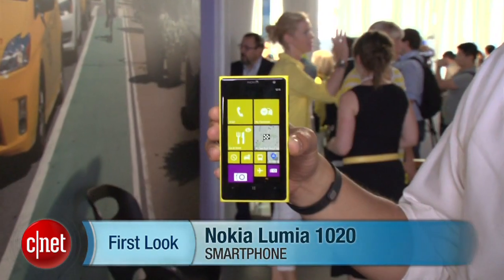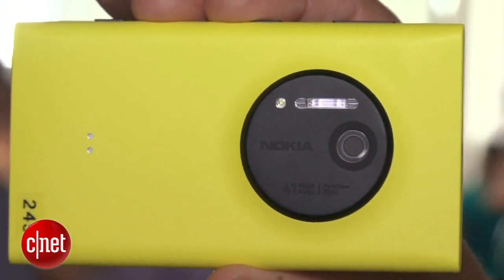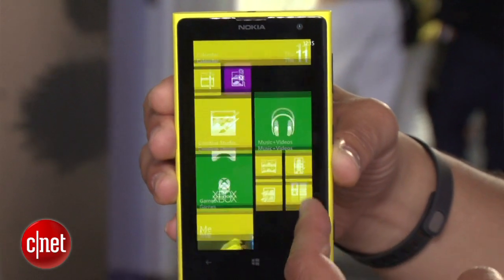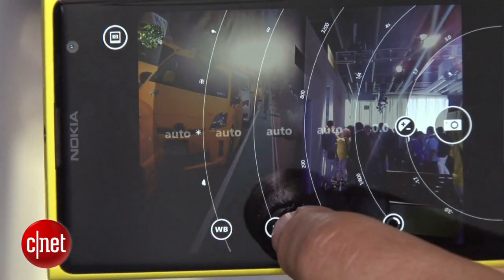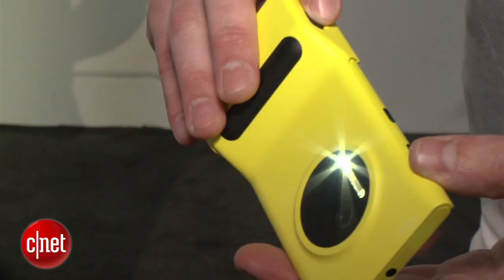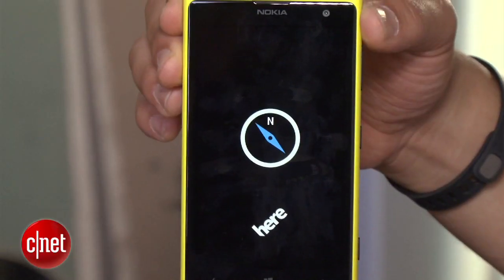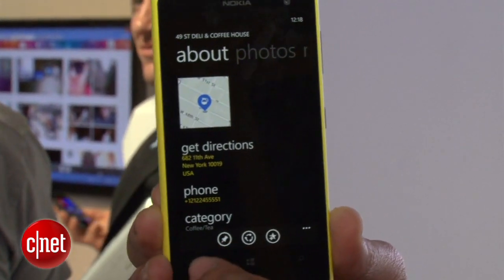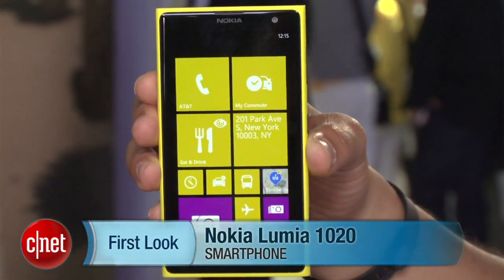The Lumia 1020 makes stunning photos a priority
Boasting an ultra-sharp 41MP sensor, optical image stabilization, and a Zenon flash, the new $299 Nokia Lumia 1020 Windows phone is designed to take superb pictures.